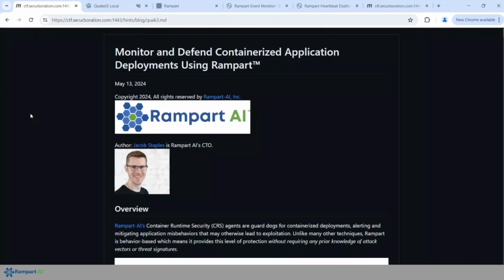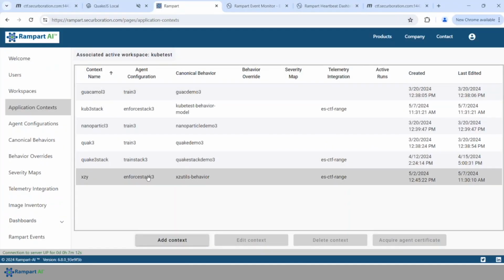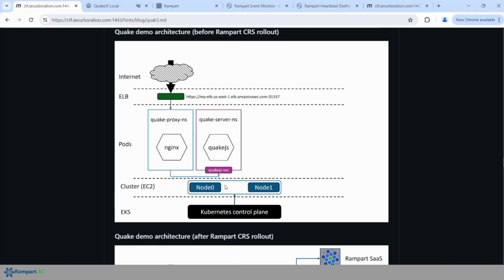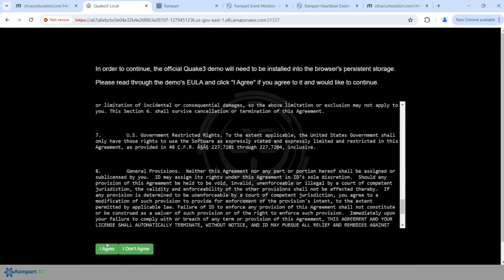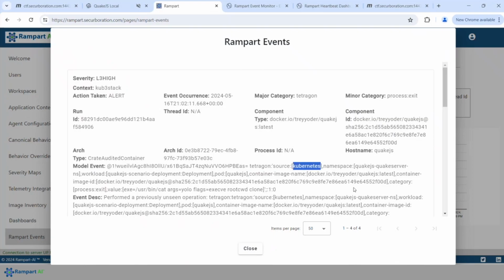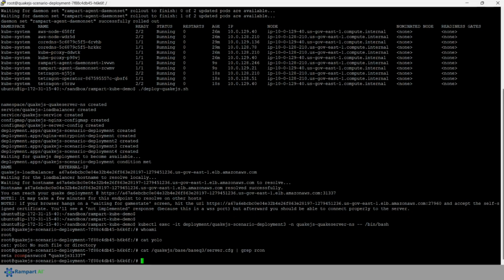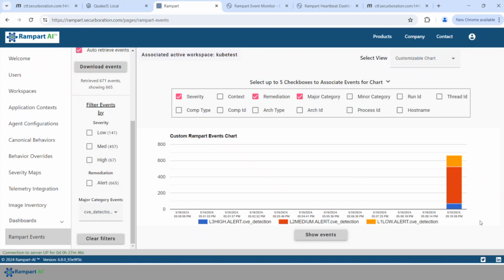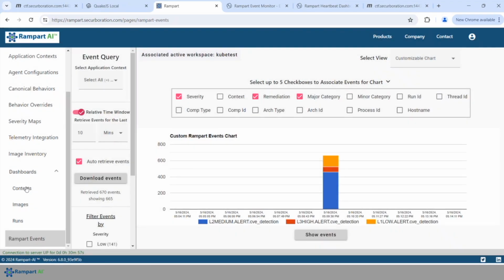Monitor & Defend Containerized App Deployments Using Rampart Container Runtime Security (CRS)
Rampart-Al's Container Runtime Security (CRS) agents are guard dogs for containerized deployments, alerting and mitigating application misbehaviors that may otherwise lead to exploitation.